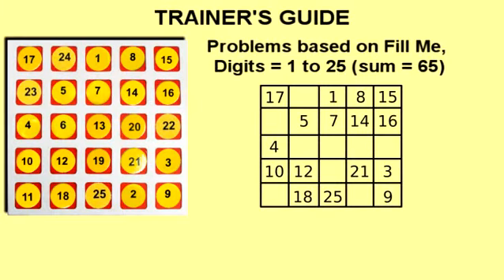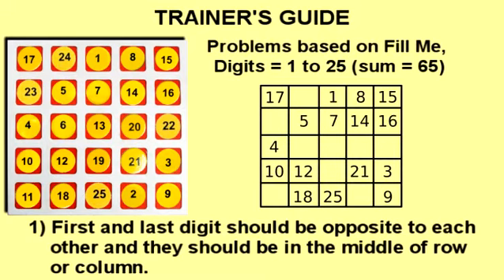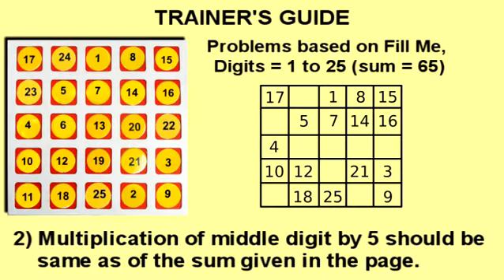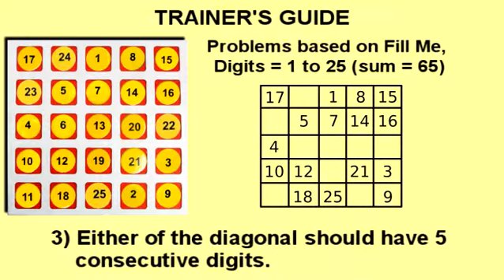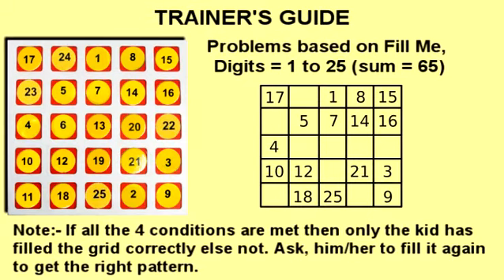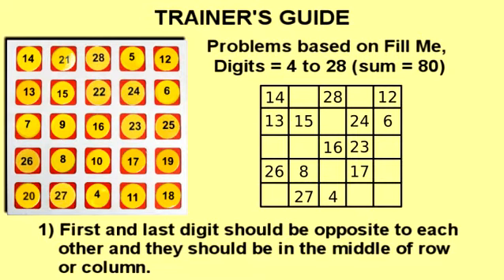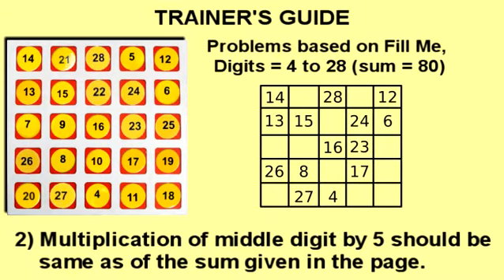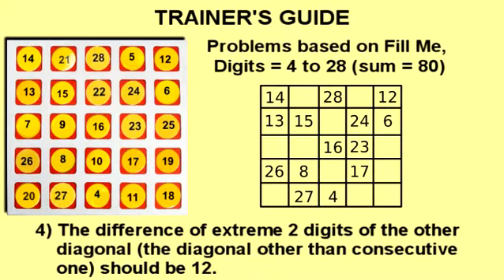MASTER MIND FILL ME_4